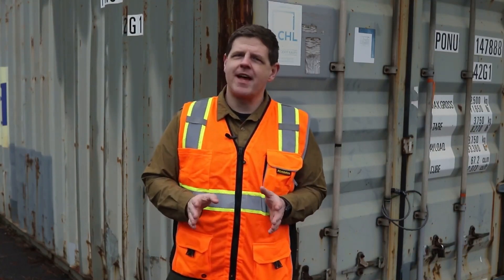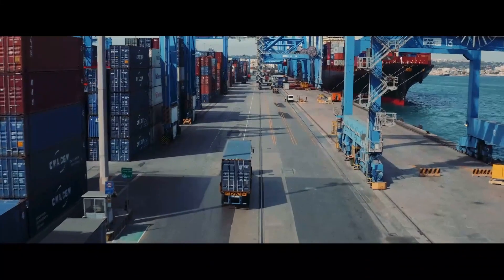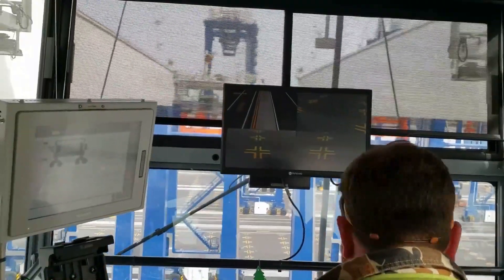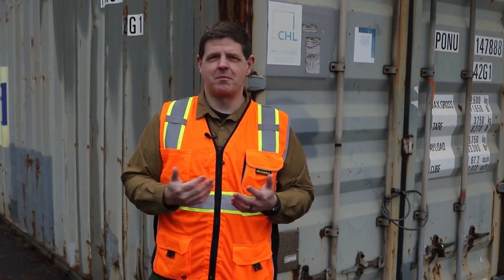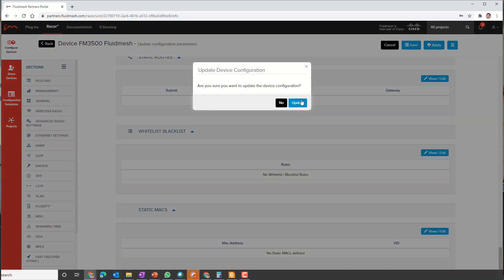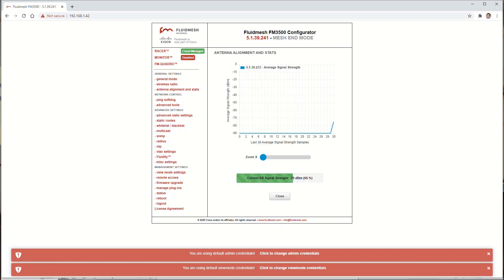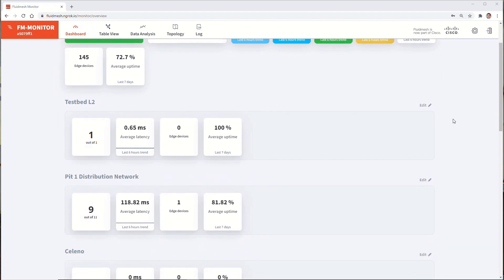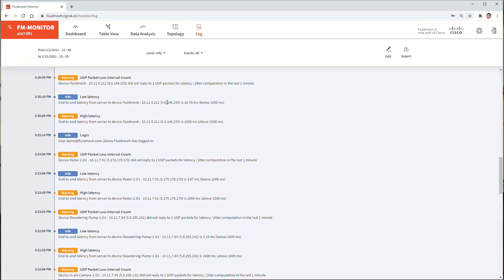Cisco Ultra-Reliable Wireless Backhaul Demo | Resilient Wireless for Industrial IoT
In this demo, we showcase Cisco Ultra-Reliable Wireless Backhaul (formerly Fluidmesh), a robust and resilient wireless solution designed for mission-critical applications. Watch as we demonstrate how this recent addition to the Cisco IoT family provides highly reliable wireless connectivity in industrial scenarios. Learn how Cisco Ultra-Reliable Wireless Backhaul ensures continuous, secure, and high-performance connectivity for IoT networks, even in the most demanding environments.

  What you’ll learn in this video:
  – How Cisco Ultra-Reliable Wireless Backhaul delivers resilient and reliable wireless for IoT and mission-critical applications
  – Real-world industrial scenarios where Cisco Ultra-Reliable Wireless Backhaul ensures uninterrupted connectivity
  – Key features of this wireless solution that support secure, high-performance communication in demanding environments
  – How this technology integrates into industrial IoT networks to enhance operational efficiency and reliability

  This video is ideal for network engineers, IoT professionals, and anyone working in mission-critical industries looking to implement reliable wireless connectivity for their IoT devices.